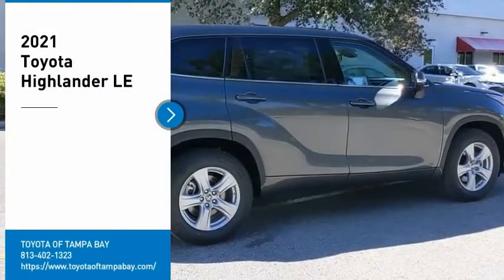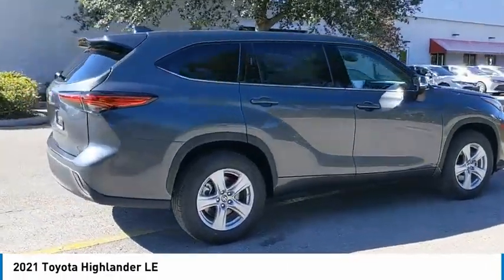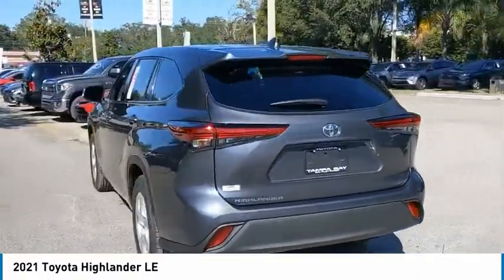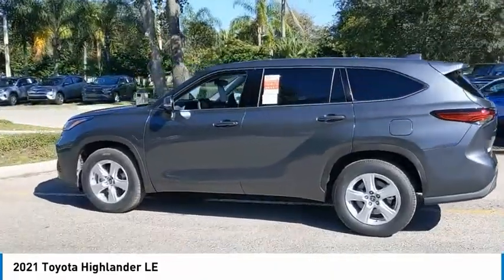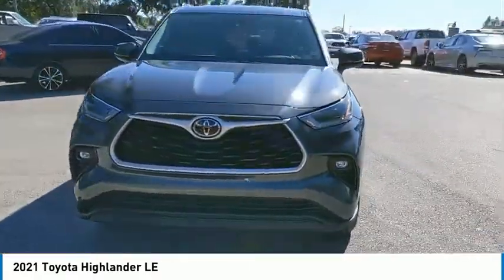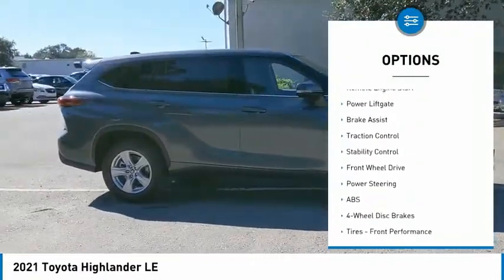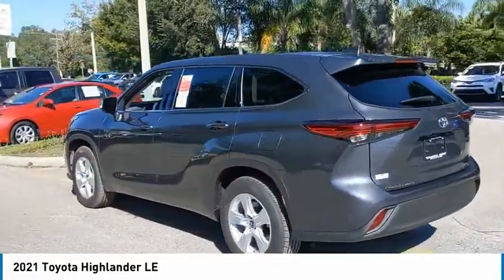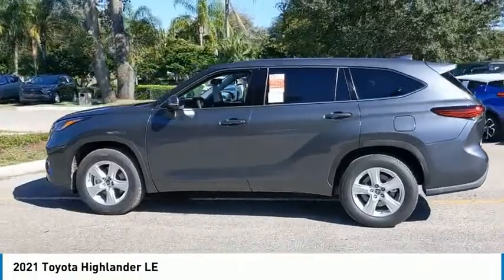2021 Toyota Highlander S515692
2021 Toyota Highlander LE